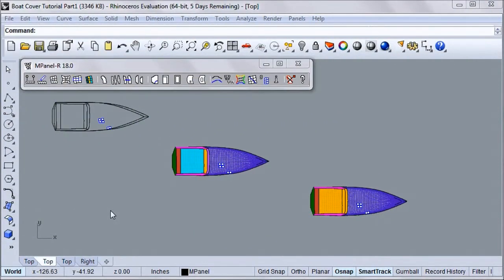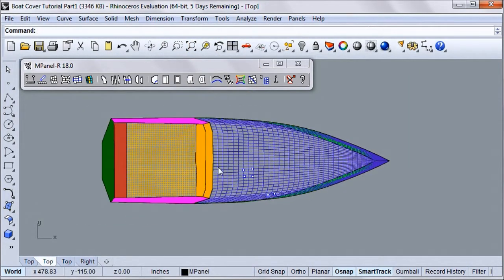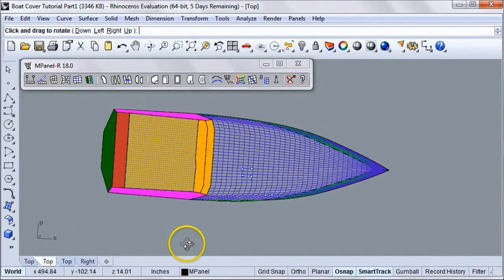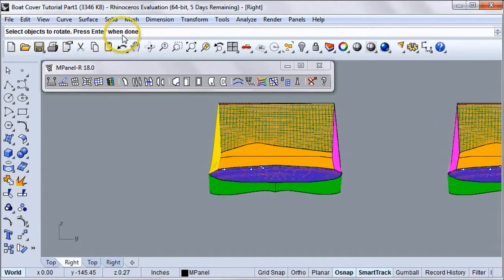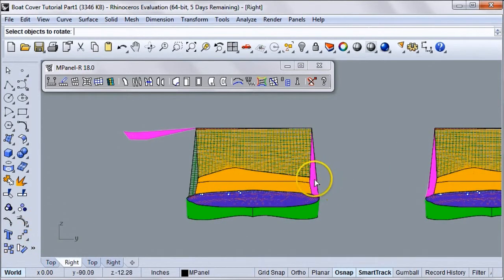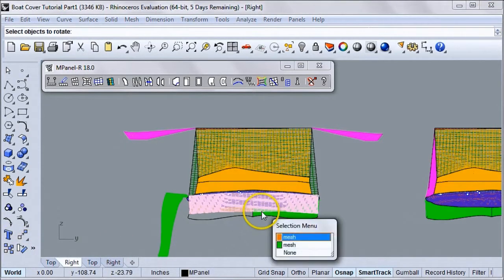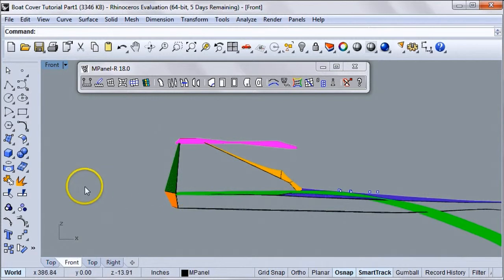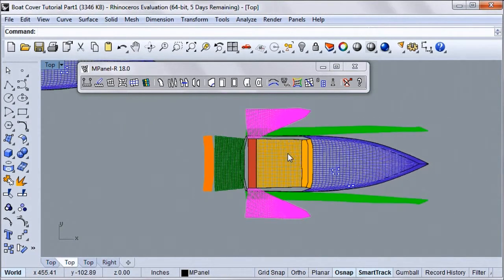Boat Cover - Mesh Rotation